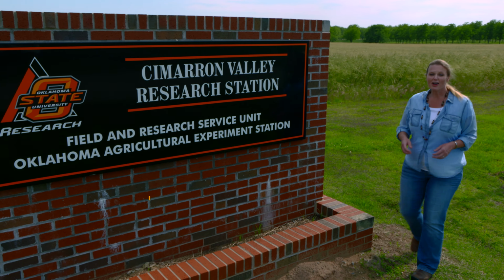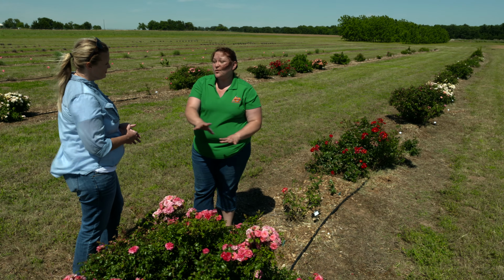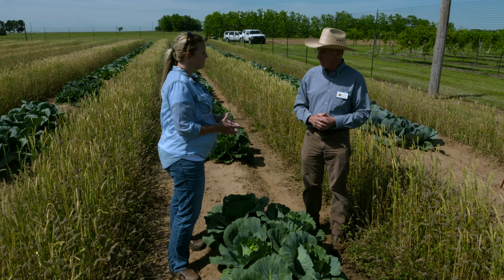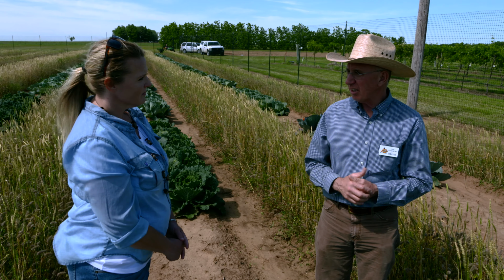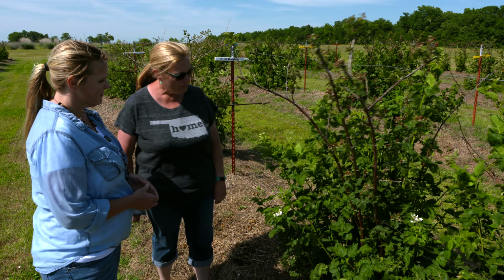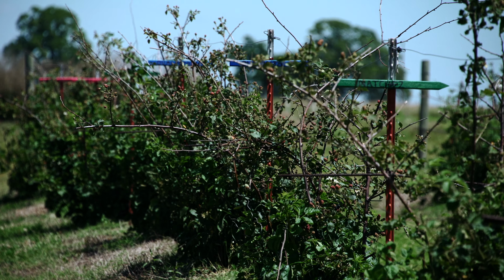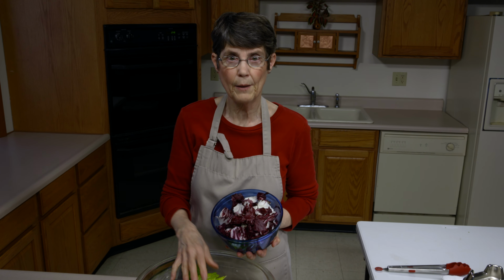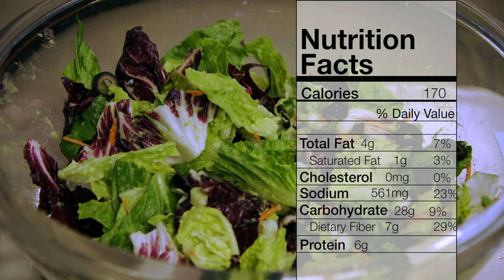Full Show 06/10/17 (4350)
On this program Host Casey Hentges will be taking us on a virtual field day at the OSU Cimarron Valley Research Station in Perkins, OK. Later, Barbara Brown prepares a delicious Lettuce and Hominy Salad.